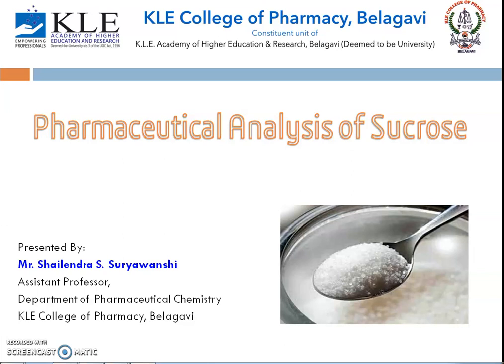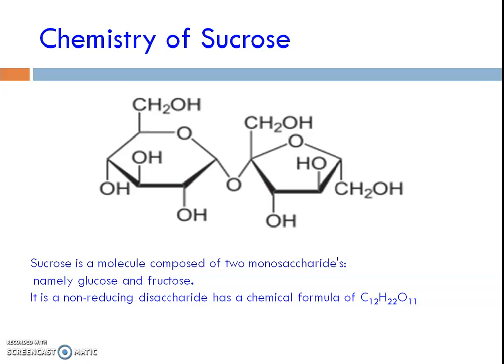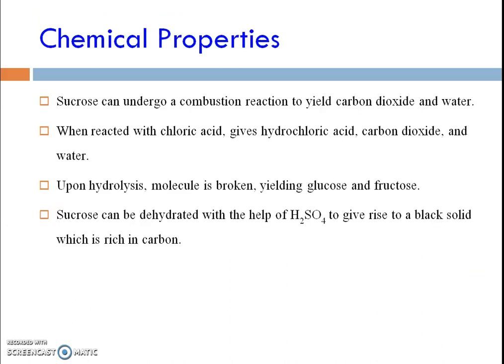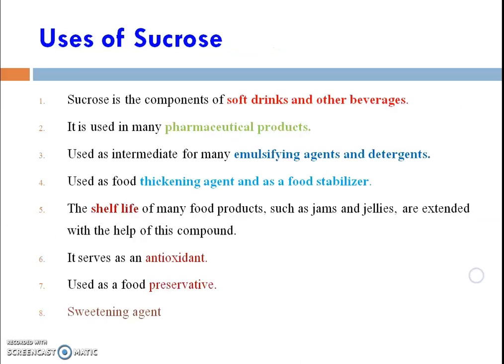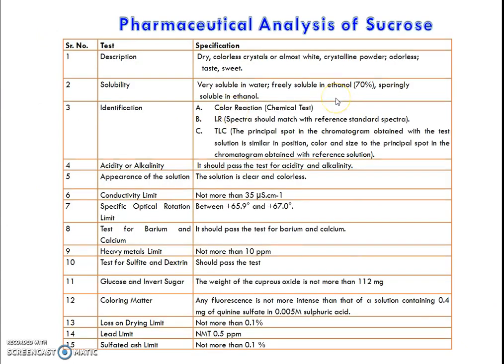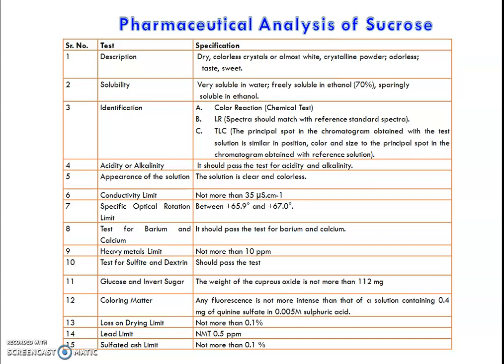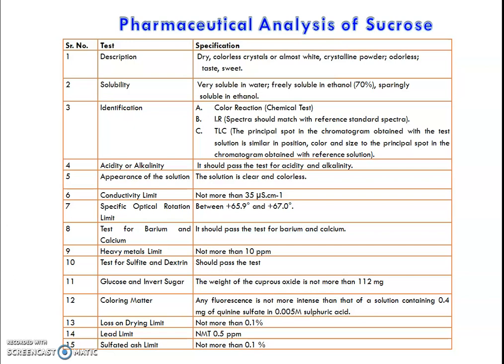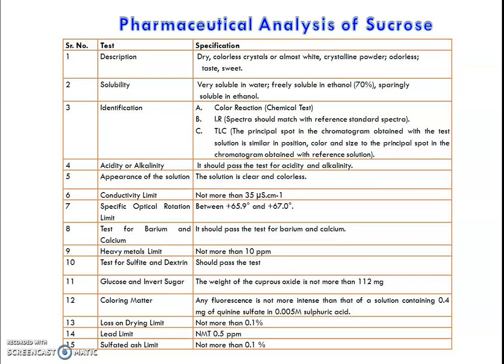Analysis of Sucrose | Mr. Shailendra S Suryawanshi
Introduction, Chemistry and Properties of Sucrose